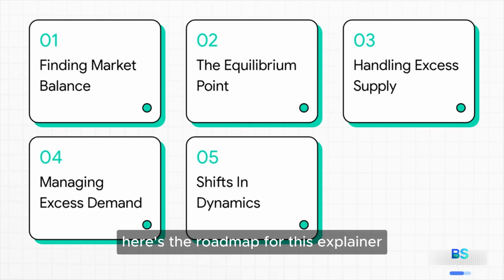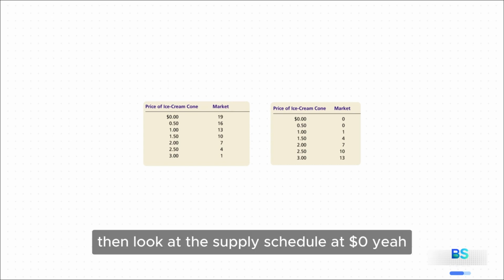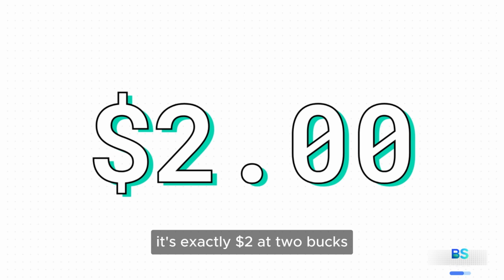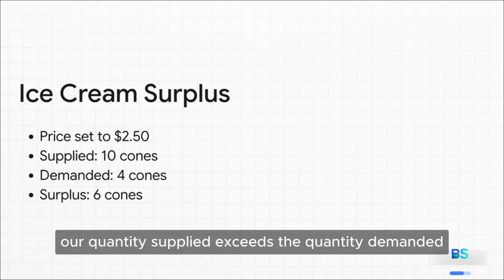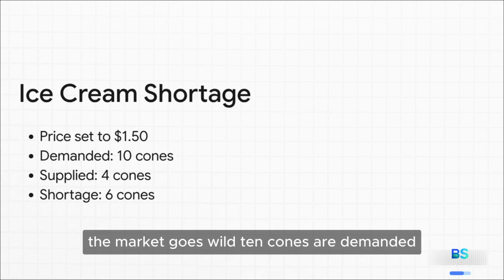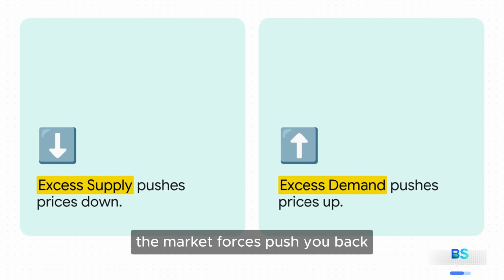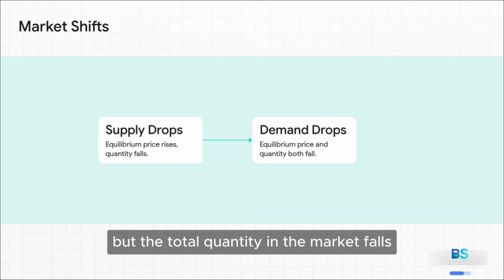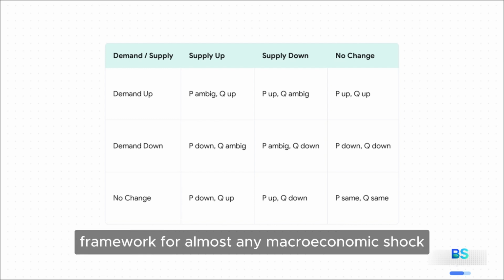Why Prices Change: The Secret Behind Market Equilibrium | Microeconomics 101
Ever wonder how the market decides the price of your favorite products? It's not magic—it's market equilibrium! Join us at BizSimplified as we simplify the mechanics of supply, demand, surplus, and shortage. Master the core principles of microeconomics in under 10 minutes.

If you're studying business or just want to understand the invisible forces driving our economy, this is for you!